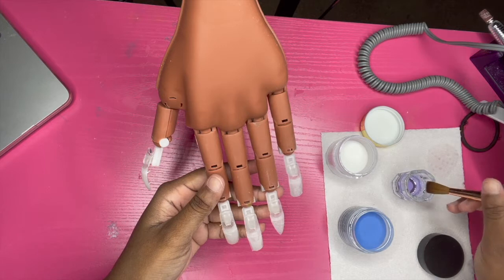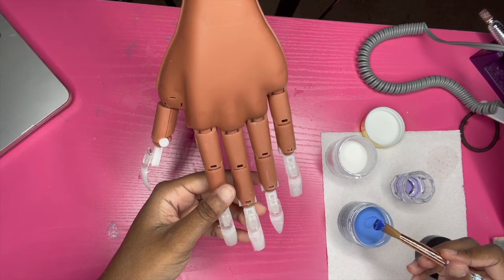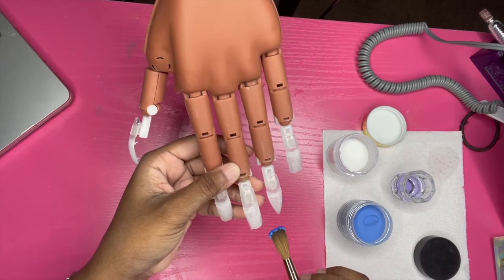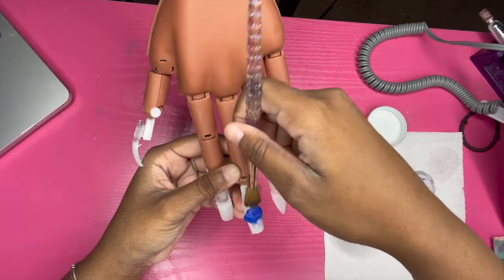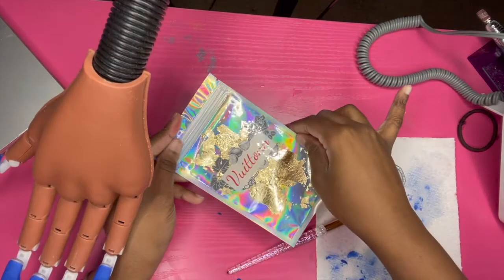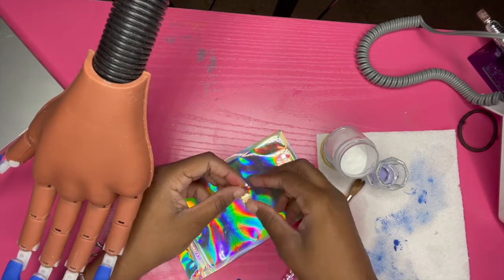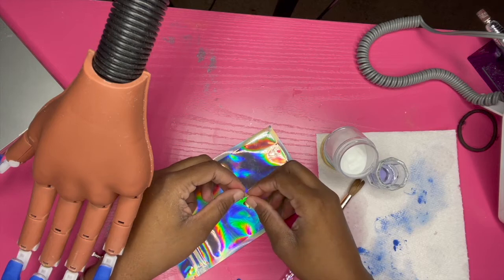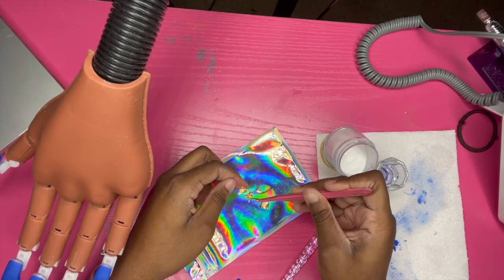HOW TO DO FOIL NAIL ART✨ * STILETTO NAILS, FOIL NAILS, BEGINNERS FRIENDLY*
HEY YALL. I BEEN MISSING FOR A MINUTE ITS A MUST I COME BACK WITH A BANG! IN TODAY VIDEO I TRIED FOIL NAIL ART & STILETTO NAILS FOR THE 1ST TIME & HONESTLY I LOVE HOW IT CAME OUT💕